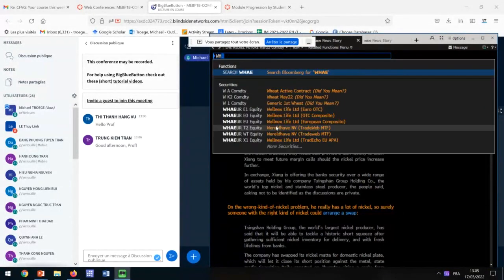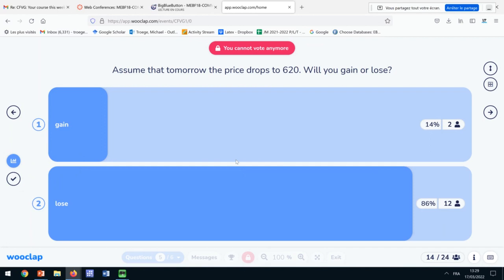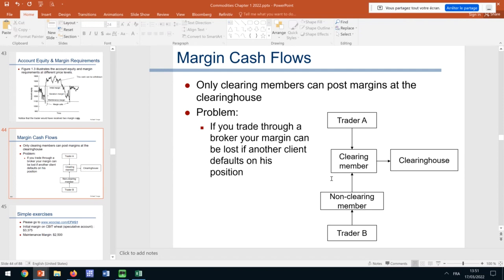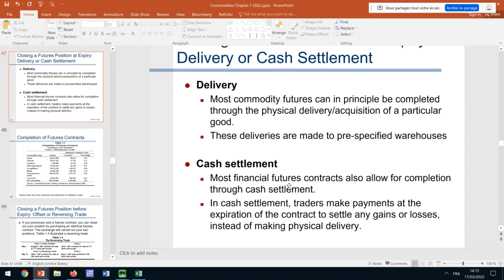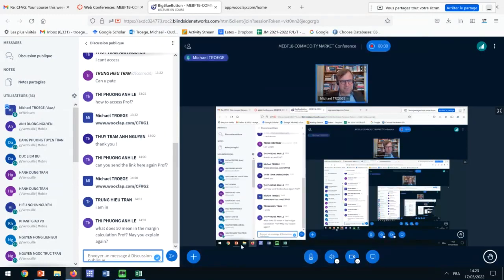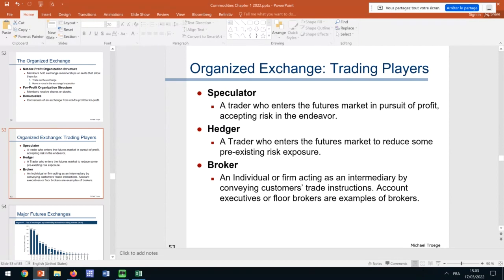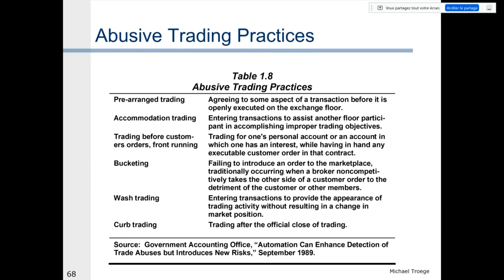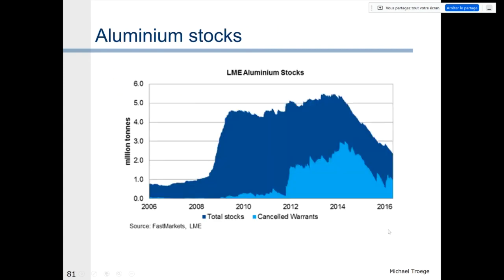COMMODITY Session 2